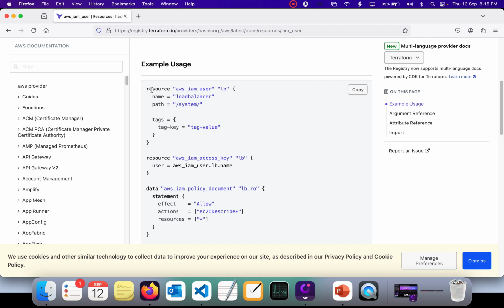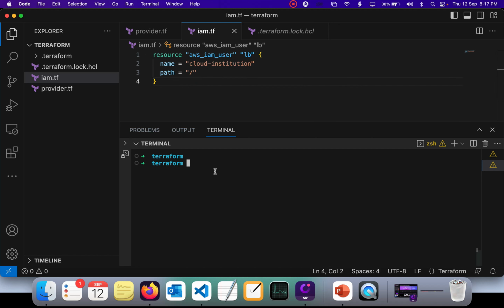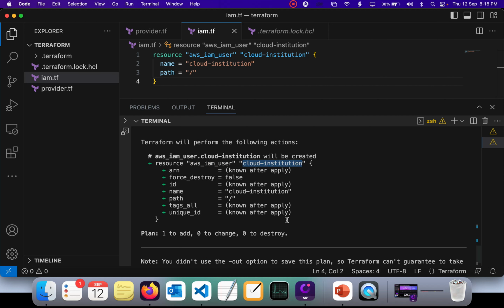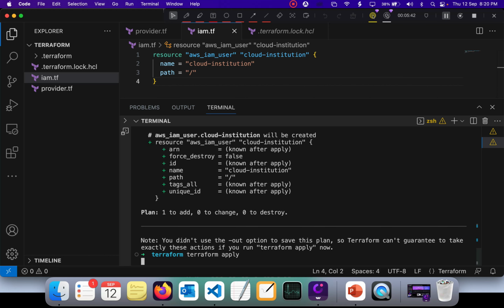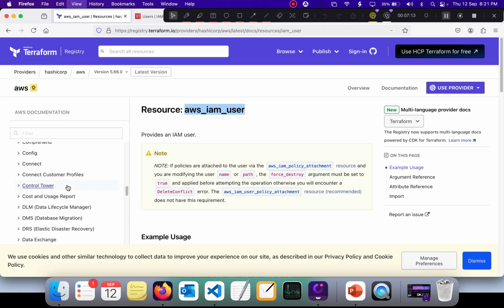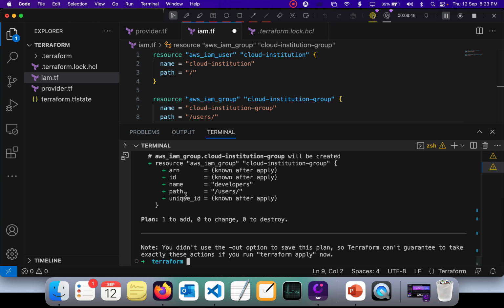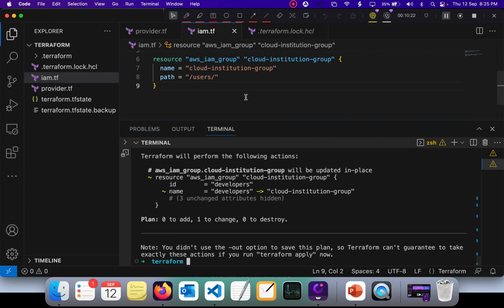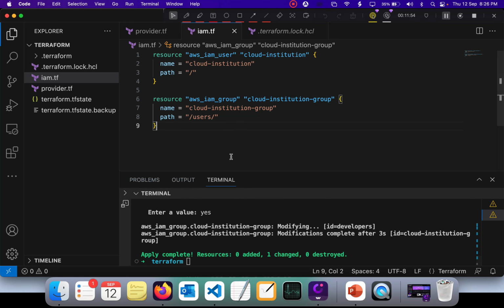Creating an IAM user and group using Terrafrom